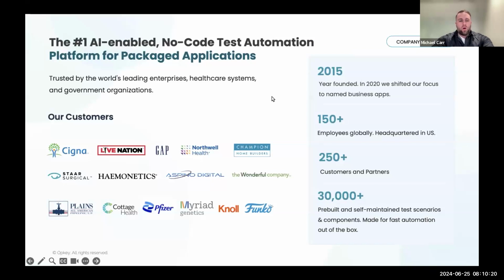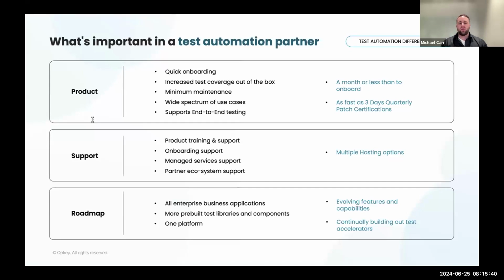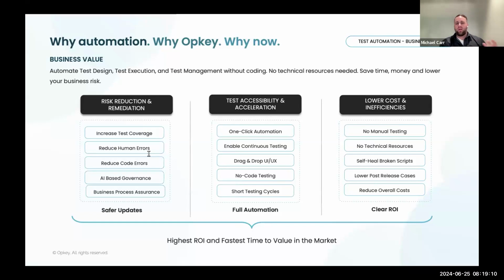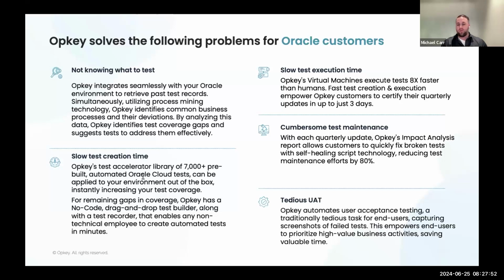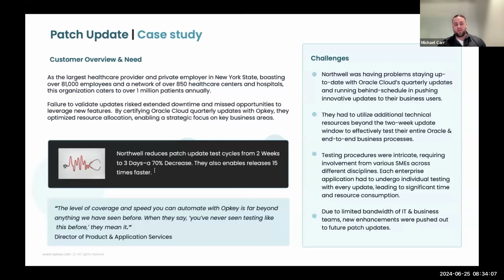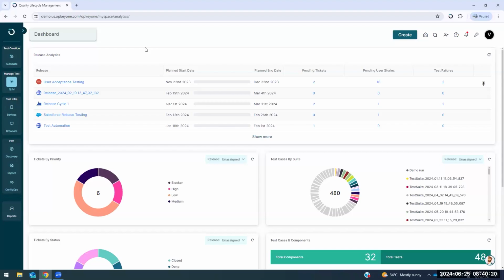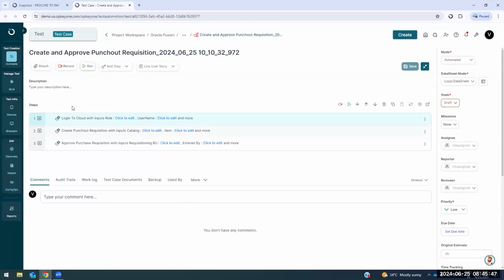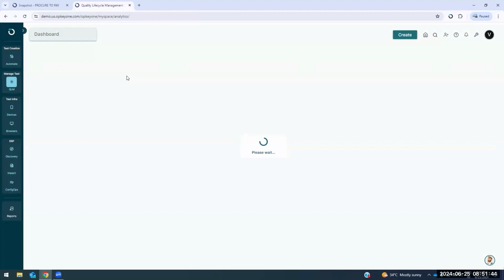Streamline Oracle Implementation & Patch Updates: A Deep Dive with Opkey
Watch our webinar where we'll walk you through Opkey, Oracle’s top-rated testing application.‍

This webinar covers:

1. Complexities and challenges associated with Oracle implementations & patch updates, including how to properly test them with limited resources.

2. Opkey's innovative platform designed to automate all your Oracle testing, whether you are in the middle of an implementation or already on the Cloud and navigating ongoing patch updates.

3. A demo that will highlight the key features and benefits of Opkey's automation platform.

4. A deep dive on Opkey’s customers who have successfully leveraged Opkey to simplify their Oracle Cloud implementations & patch updates.

About Opkey:‍